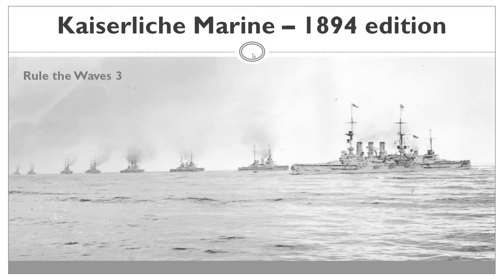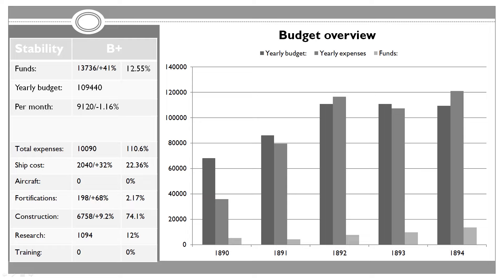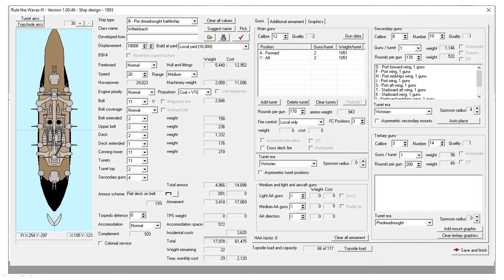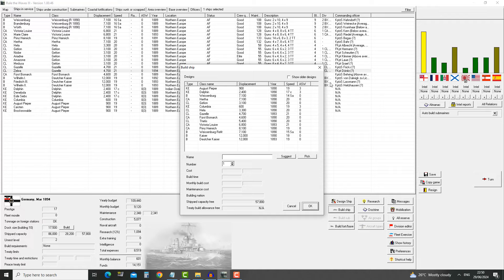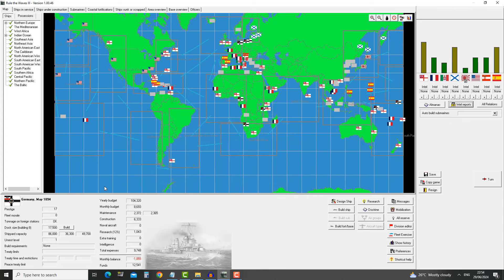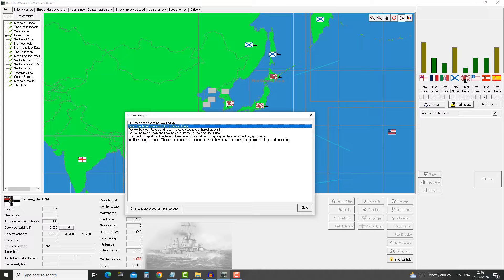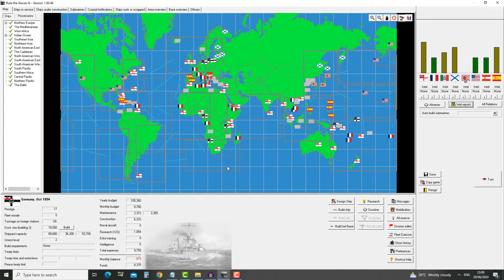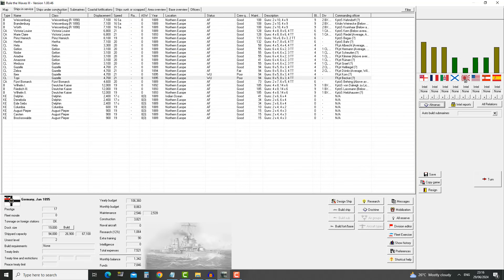Let's play Rule The Waves 3 - German Empire - part 5 - 1894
Another good year for the Kaiserliche Marine. Despite the budget cuts our fleet is growing and we are very close to designing our next flag ship, part of the Projekt Berlin. Can't wait!

Also the destroyer escorts are going to be dope. Once we get 400 tons available, we will build 3 or 4 and use them as screens in our colonial fleet for the old Weissenburgs with a support or one or two light cruisers. That way we will be able to fight even in the far seas.

If you wish to see/download the presentation I use in the video, you can find it here:

From The Rule the Waves 3 Steam page: „Build Your Navy, from pre-Dreadnoughts to Aircraft Carriers and Missile Cruisers!

It will place you in the role of 'Grand Admiral' of a navy from the time when steam and iron dominated warship design up to the missile age.

00:00 Kaiserliche Marine 1893 Report
16:50 1894 Gameplay

Songs used in this video (Author – Song):
Aerohead - Fragments
Alex Productions - Lights
Alex Productions - Urano
Alex Productions - Walking Home
Alexandra Tsikina - Wistful
Arthur Vyncke - Until We Meet Again
Johny Easton - Purpose
Keys of Moon - Enchanted
Keys of Moon - Illusions
Keys of Moon - Warm Memories
Keys of Moon - Way To Dream
Myuu - Disintegration
Myuu - Stillstand
Punch Deck - Ethereal

If you wish to support my channel, please use this (all donations are primarily used to keep the channel running - I spend the money on upgrading my PC, games/DLC's and software).

This LP is recorded on my main computer (i9-9900k, 32GB RAM, SSD harddrive, NVIDIA GeForce RTX 2060 SUPER).